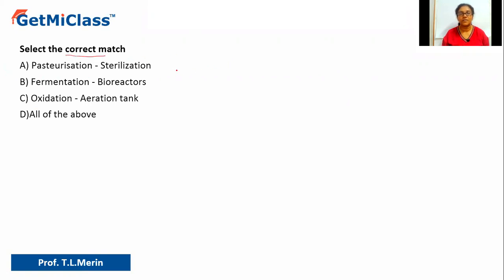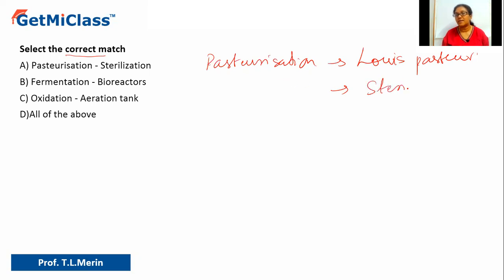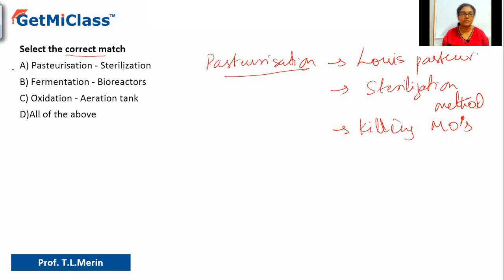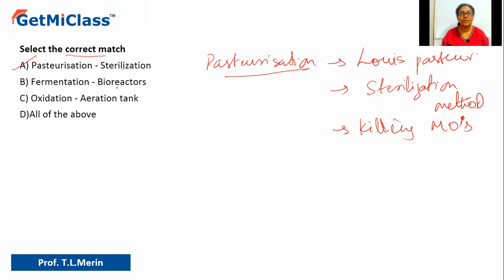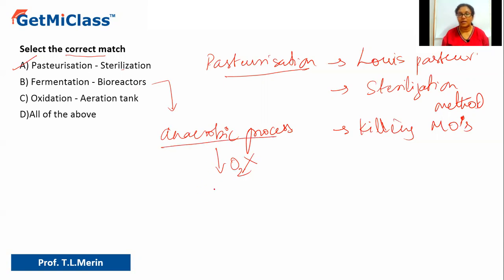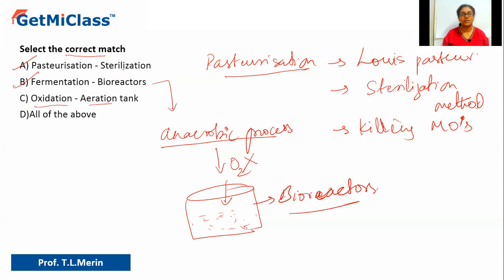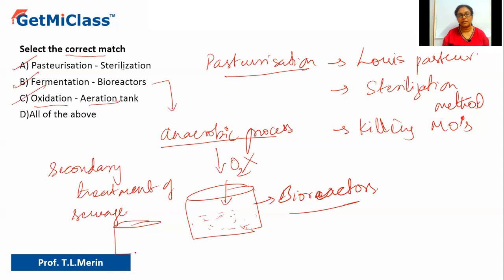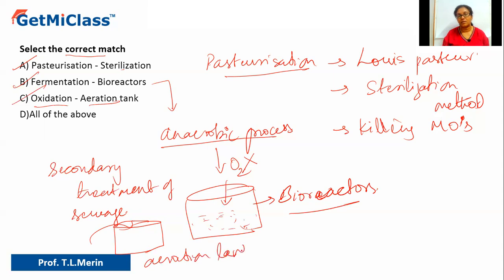The Complete Process Guide Found NEET 12th Biology Microbes in Human Welfare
Explaining the key concepts in food processing, including pasteurisation, sterilization, fermentation, bioreactors, and aeration tanks.